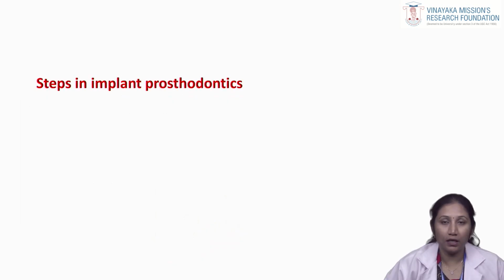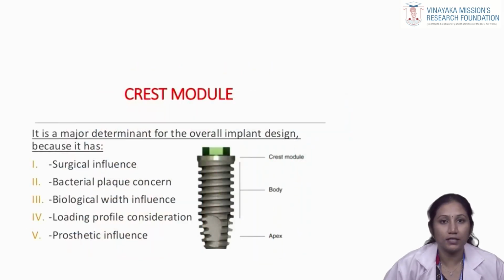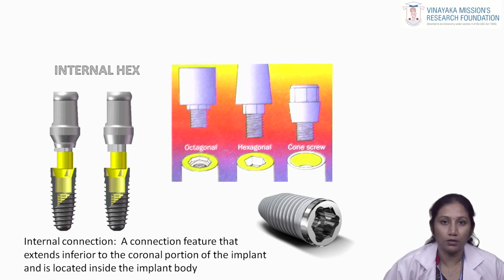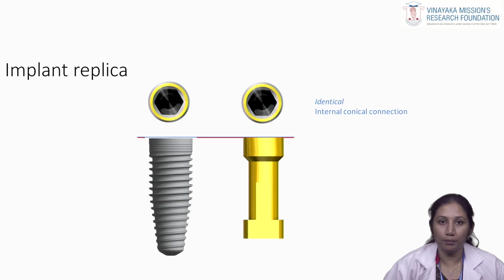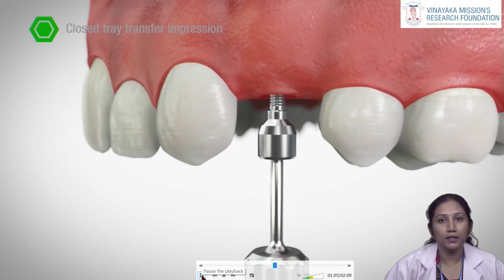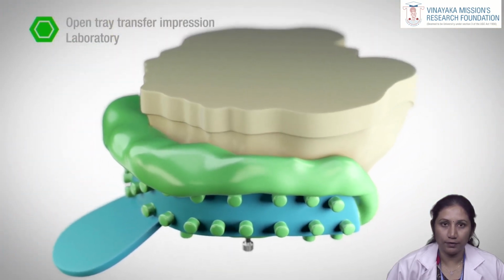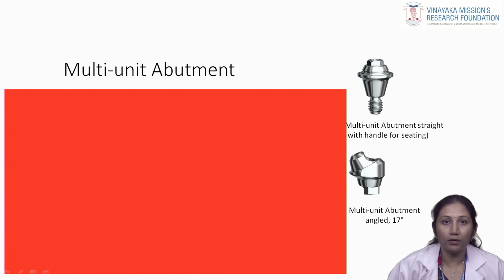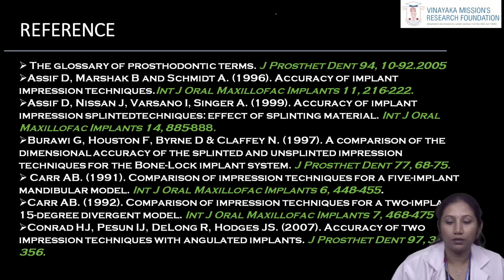Dr Sunantha - Prosthodontics -Components In Dental Implantology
Components In Dental Implantology